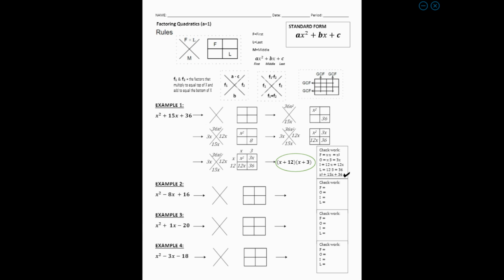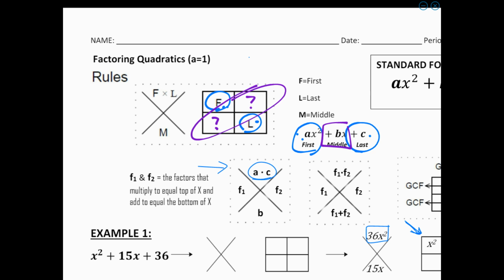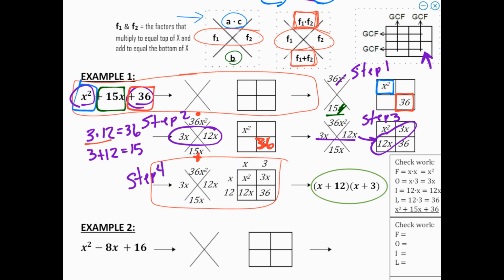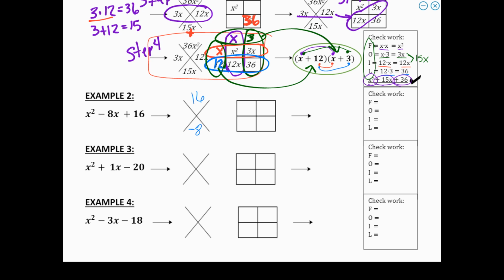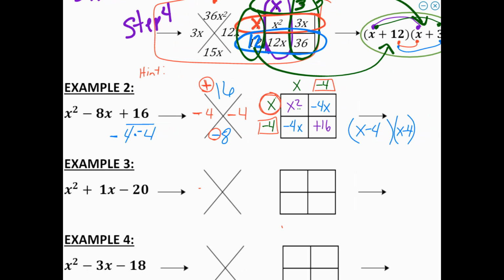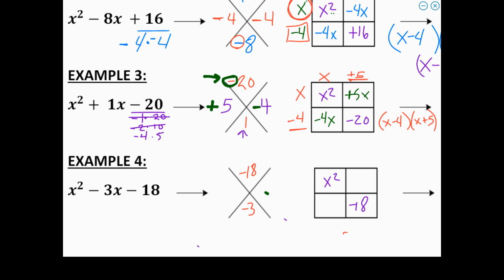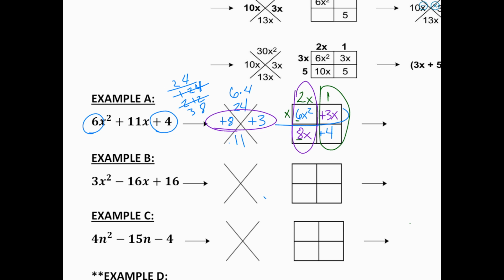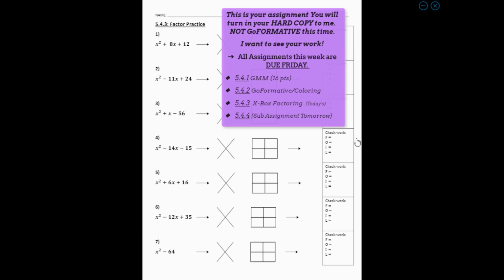5.4.3 NOTES Factoring Quadratics X-Box Method